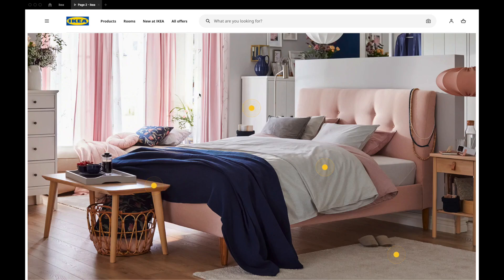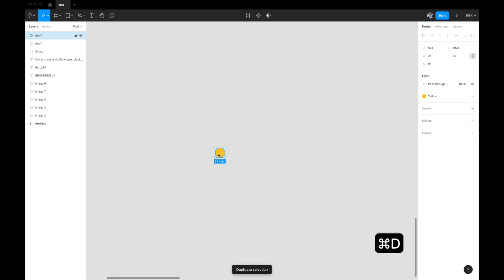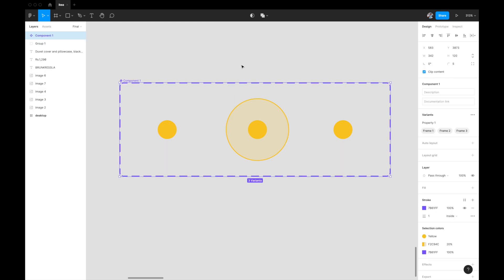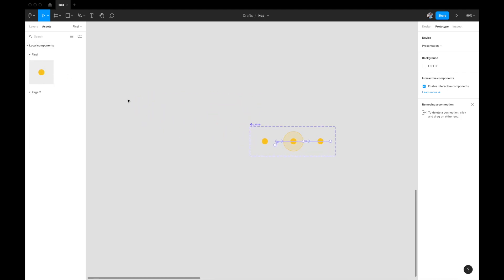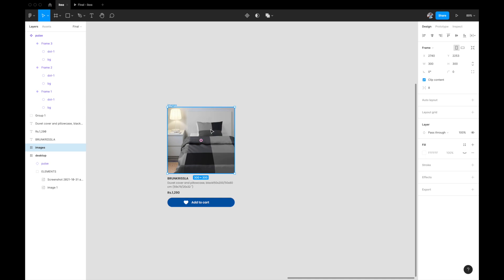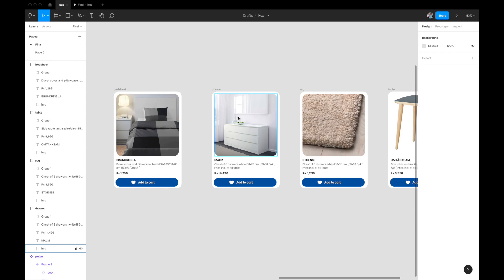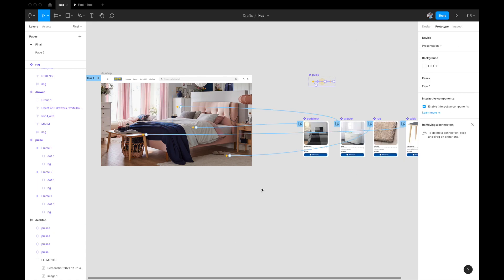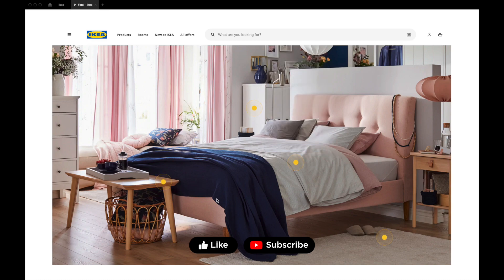Building IKEA's Interactive website in @Figma | 🔗 Source file included.